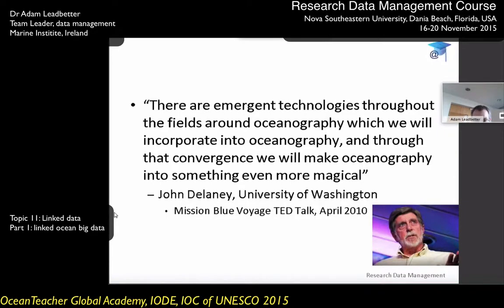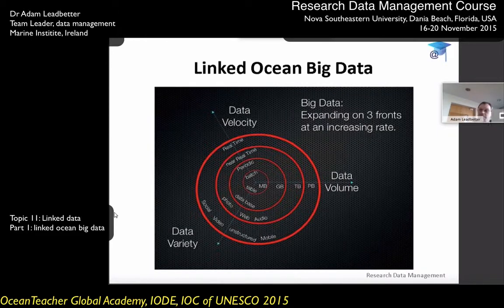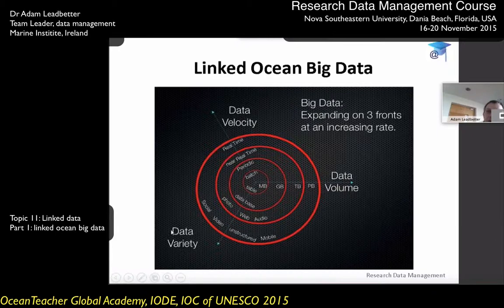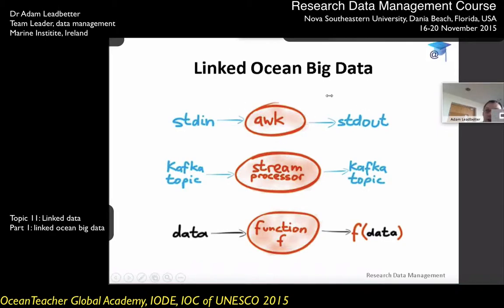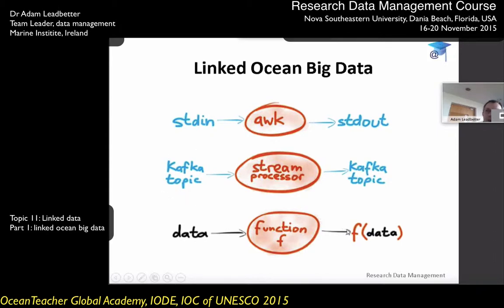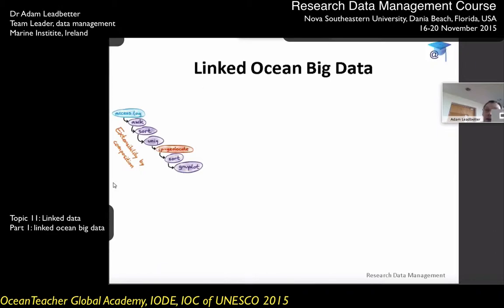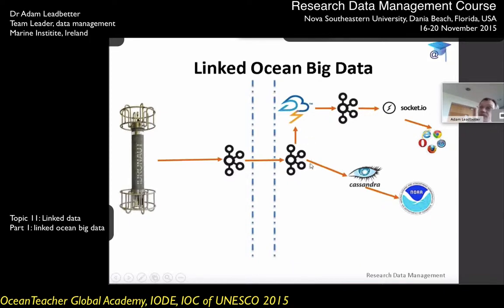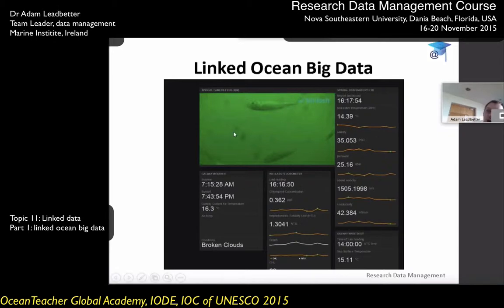OceanTeacher - RDM-topic11-pt3 - Linked data : linked ocean big data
Lecture by Adam Leadbetter (Marine Institute, Ireland) given during the research data management training course, IODE, 16-20 November 2015